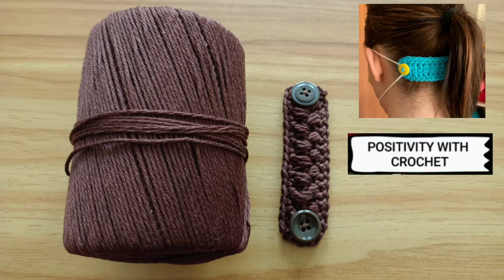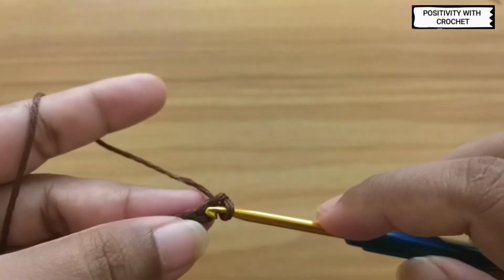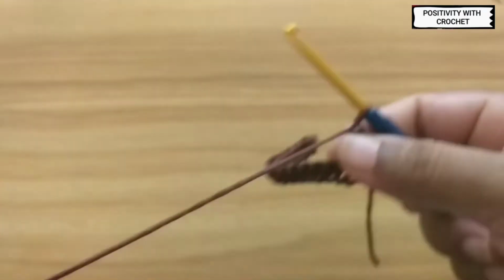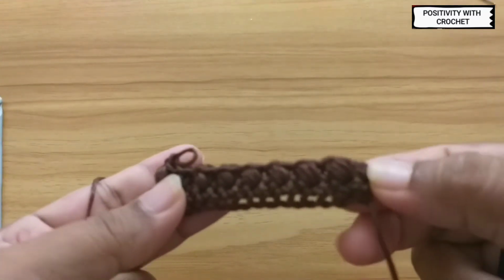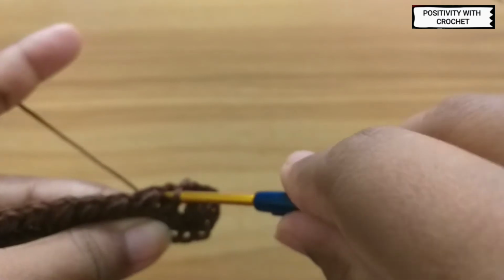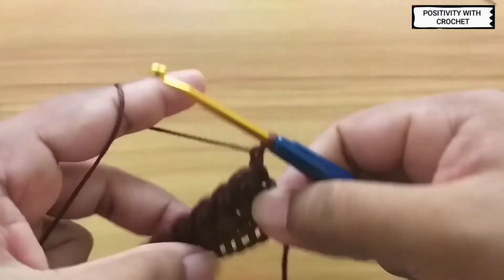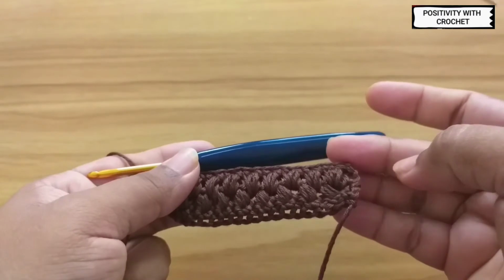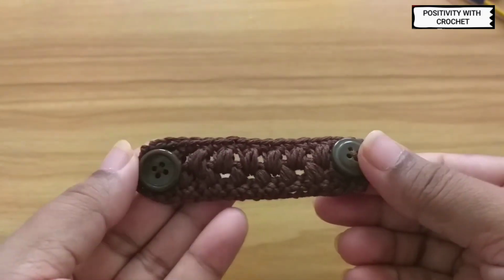Crochet Ear Saver / Crochet Mask Connector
Hello friends,
In this video, I'm going to show you how to crochet a simple ear saver or a mask connector. You can choose the length of your choice by increasing chains in multiples of 2.

Yarn used - 4 ply
Hook size - 3.5 mm